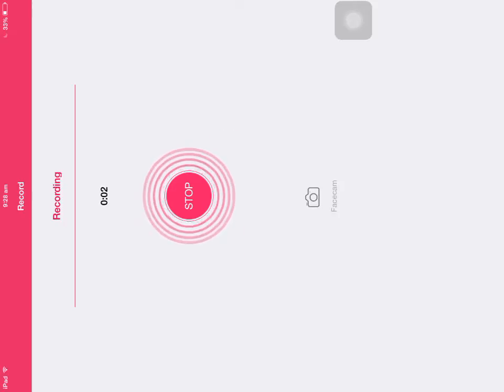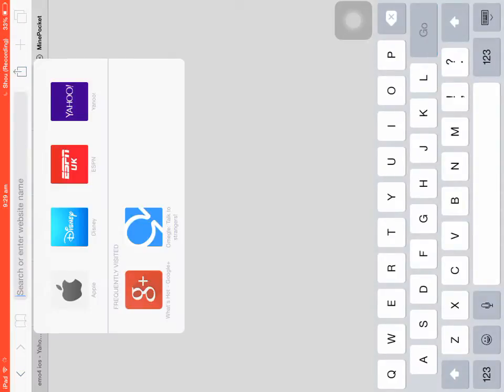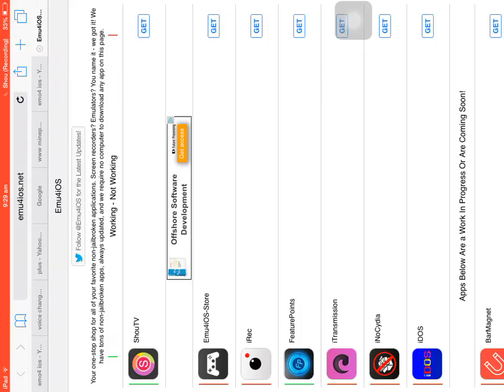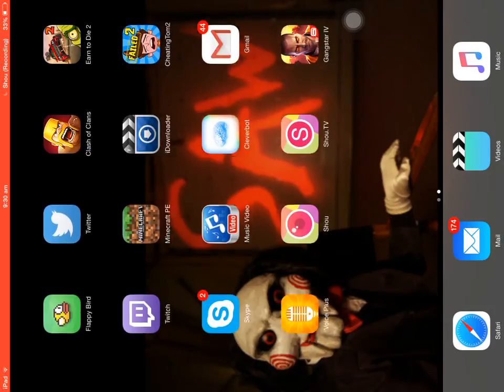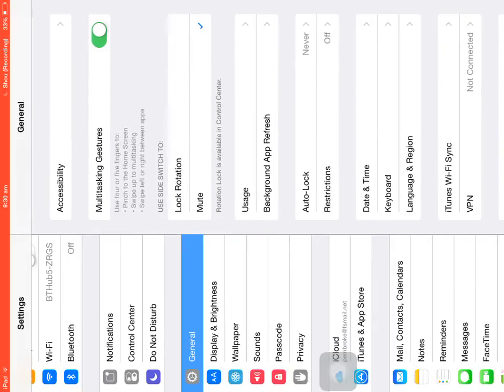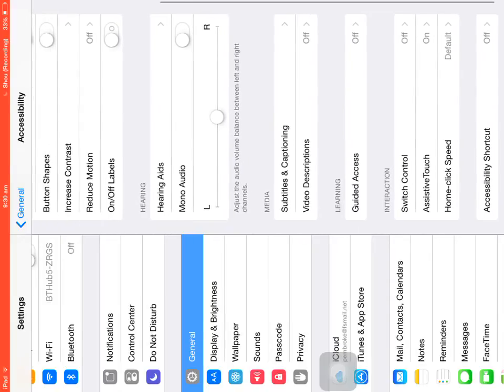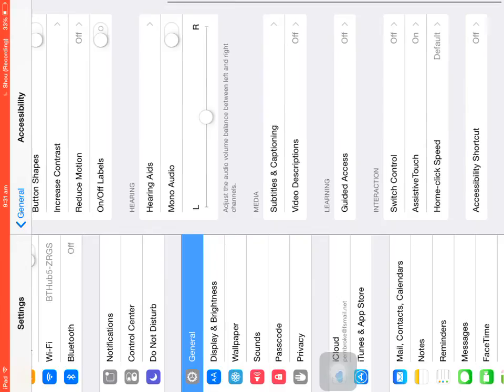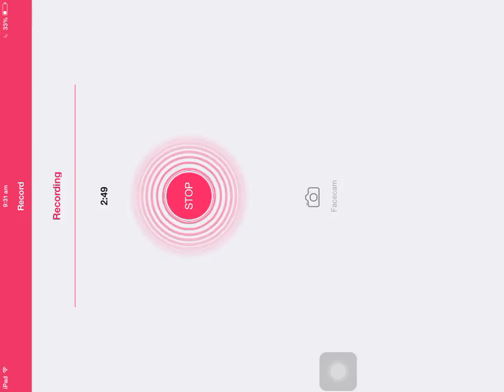How to record your iPad/iPhone/iPod!!! ( no jailbreak or computer )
Thx for watching!!! Pls no hate!!!